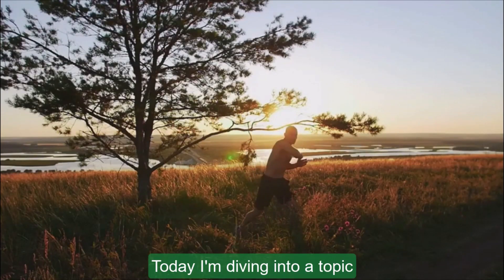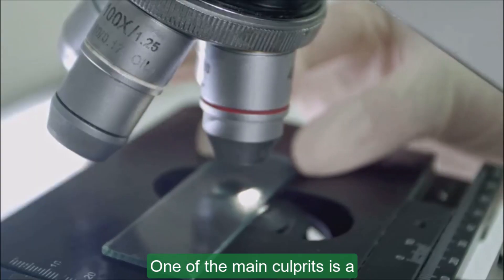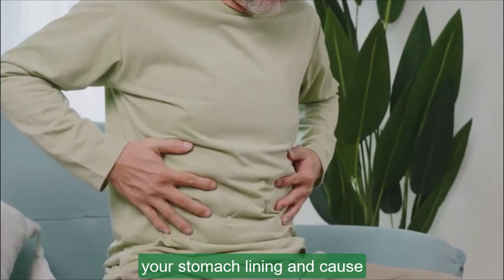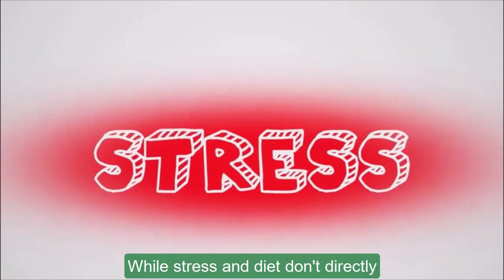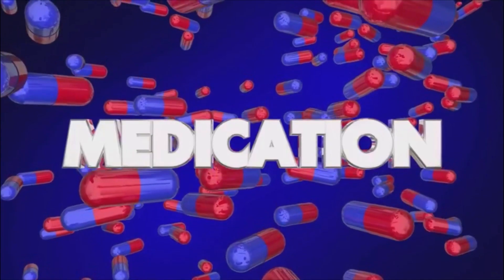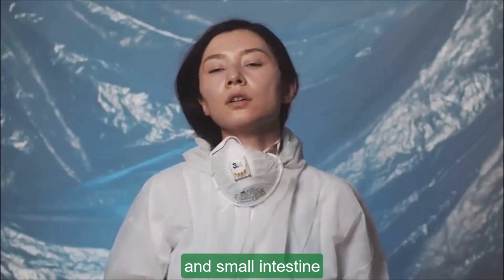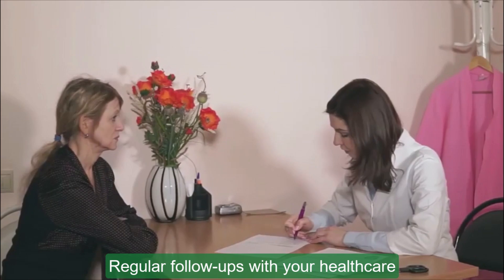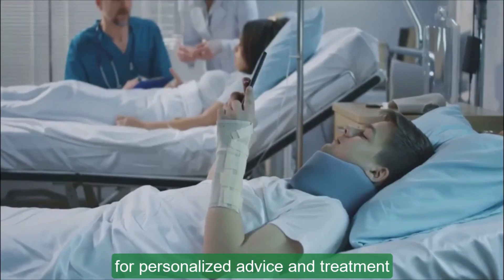Why Do Ulcers Occur? How to Get Rid of Them!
gastric problem solution
simple way to improve gastric problem
symptoms of gastric problems
gastritis pain
symptoms of gastric
symptoms of gastric cancer
gastric problem solution home remedies

Gastroparesis is a gastrointestinal disorder, essentially “stomach paralysis” that is due to delayed emptying of stomach contents into the small intestine. This delayed emptying, or paralysis of the stomach, can have many different causes and risk factors (please check out my lesson on that particular topic). Due to food sitting in the stomach for extended periods of time (due to delayed gastric emptying), gastroparesis can have a variety of classic signs and symptoms, which we discuss in this lesson.